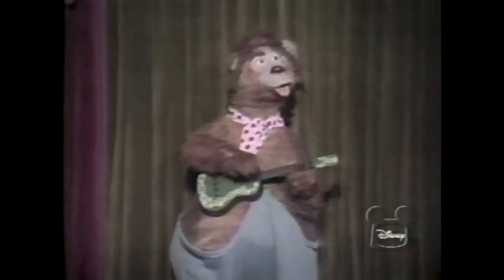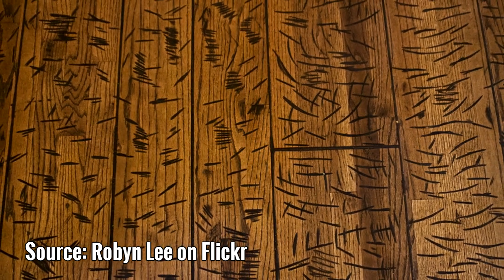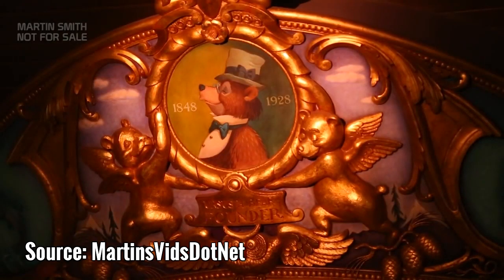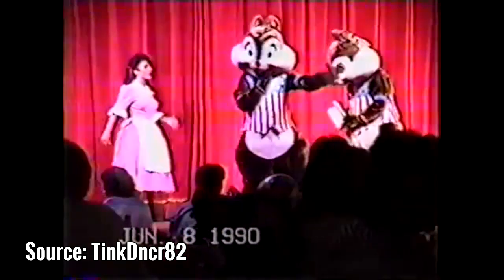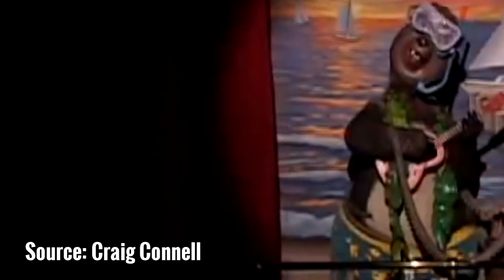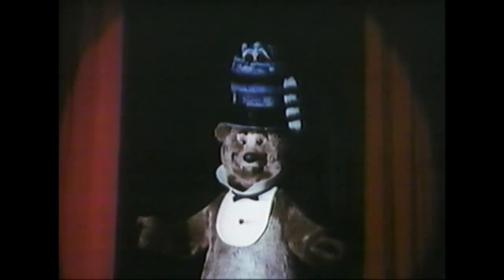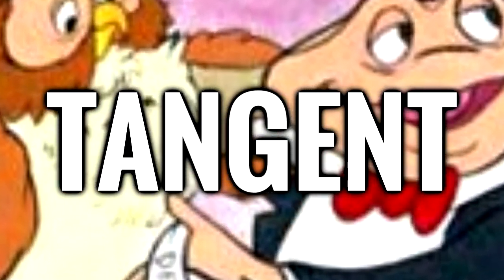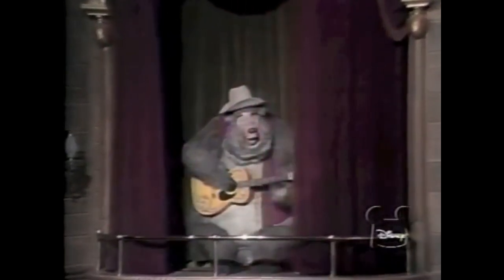What You Missed at the Country Bear Jamboree